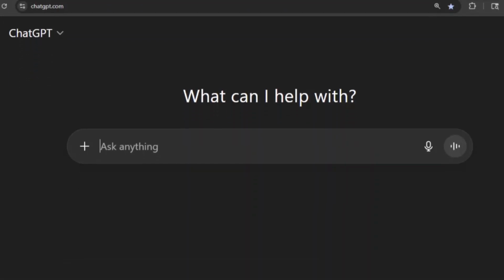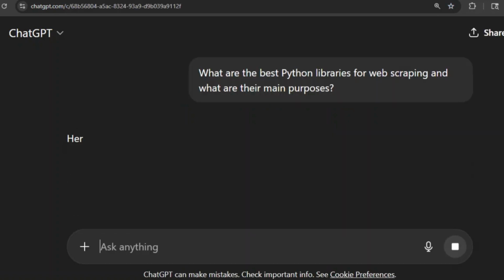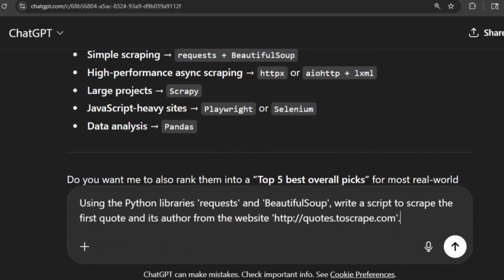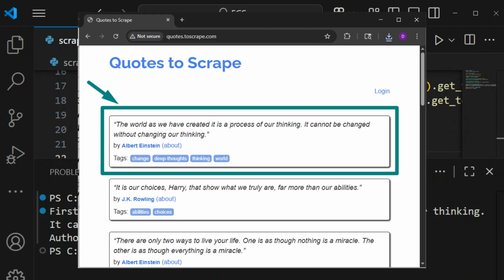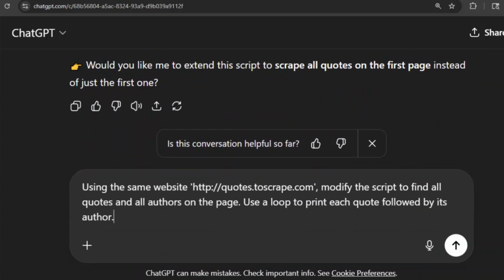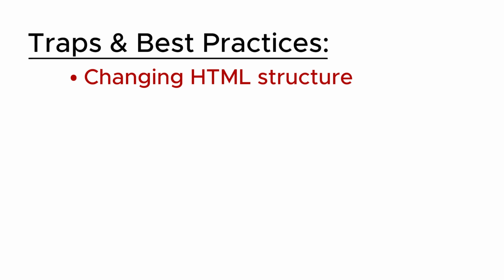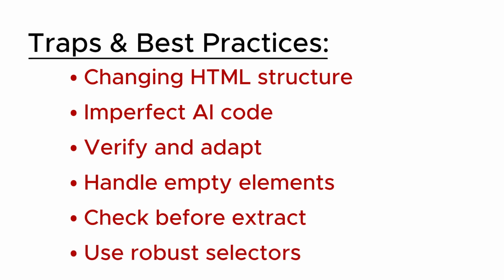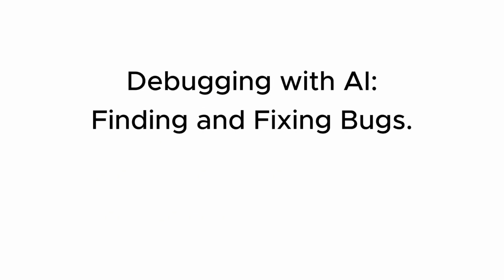I Asked ChatGPT to Build a Web Scraper — This Happened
Can ChatGPT Actually Build a Web Scraper? Full Test
Hey everyone and welcome back! In this lesson, we're taking things to the next level by demonstrating how to extract specific data from web pages using Python libraries like BeautifulSoup and Requests. This python project utilizes chatgpt python to help write the scraping code and suggests best practices for debugging and handling potential issues with web data extraction. By the end, you'll be able to perform html parsing and data scraping to find structured data beyond just the page title.

This video is a part of our multi-part series, "Project: Building a Simple Web Scraper." In this lesson, we dive deep into the HTML structure, learn how to get lists of elements, and discover best practices for handling common errors. We also use ChatGPT to generate the code, saving you time and helping you understand the process.

Ready to build a tool that extracts structured data? Let's get started.

Video Breakdown
0:00 Engaging Intro
0:34 Using AI to Find the Best Libraries
1:10 Scrape a Single Element with AI
1:53 Scrape Multiple Elements with AI
2:37 Traps and Best Practices for Scraping
3:09 Summary, Quiz & Challenge
3:30 Next Steps & Channel Promotion